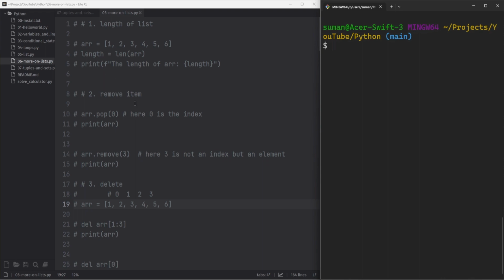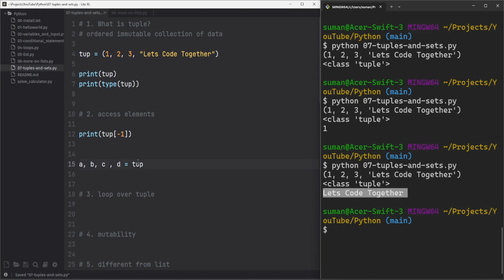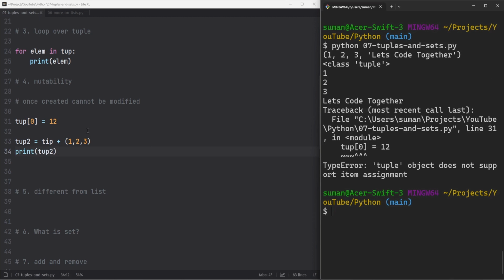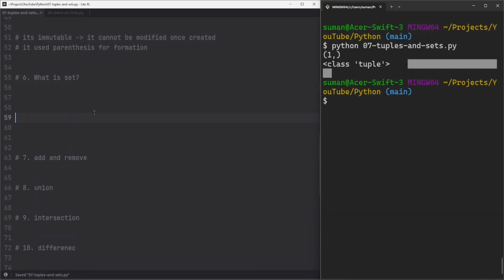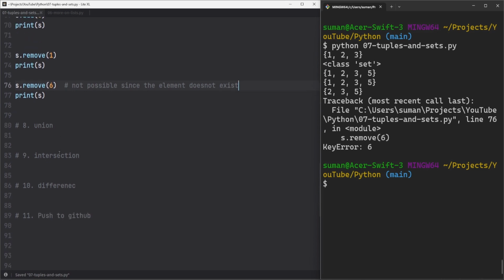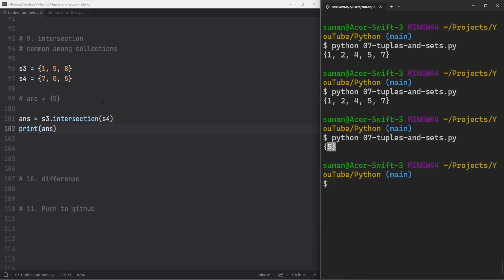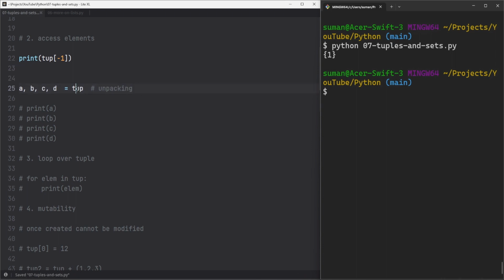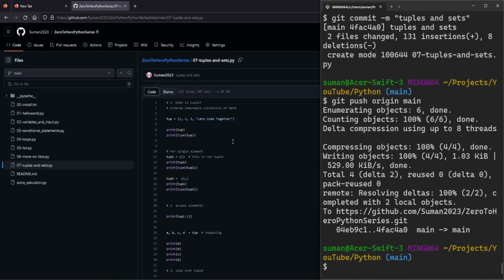Tuples and Sets | EP 07| ZERO TO HERO PYTHON SERIES | Let's Code Together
In this Episode of ZERO TO HERO PYTHON SERIES we will learn about two more Data Structure in Python i.e tuples and sets. Both have some similar functionality as List but server different purpose.